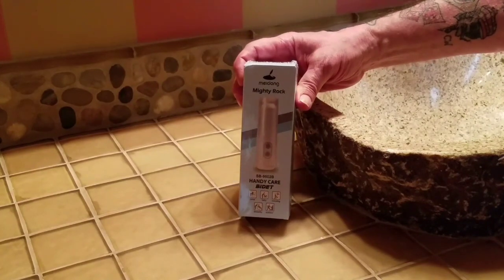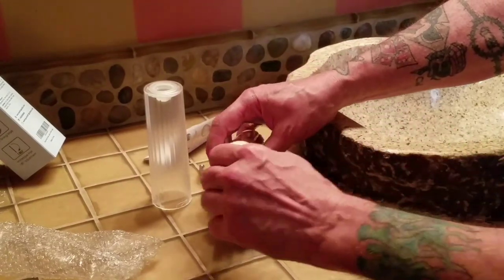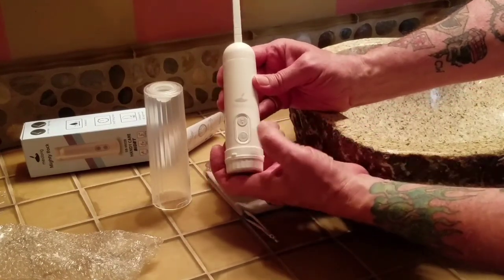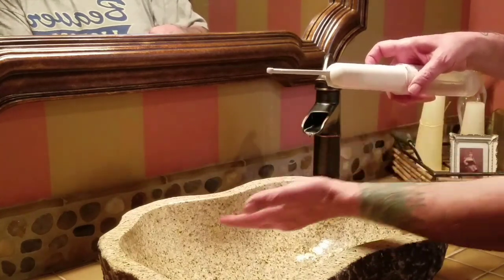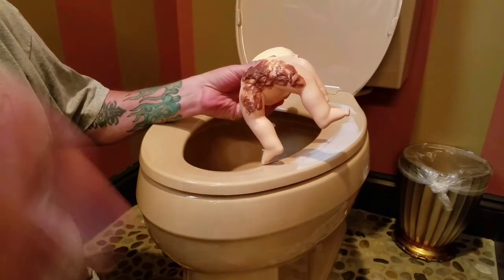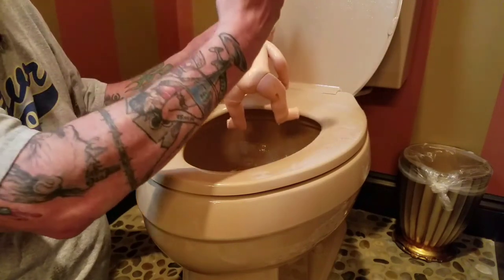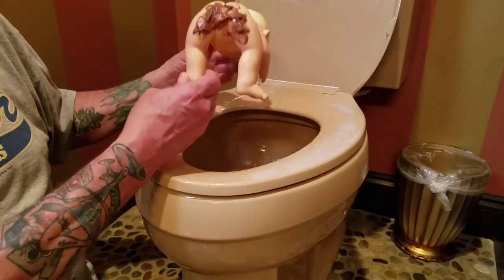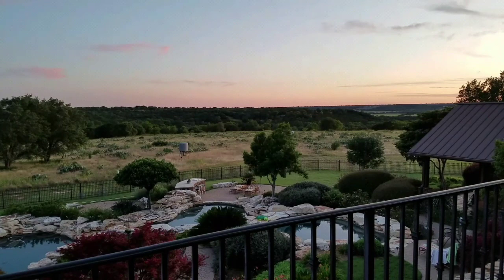Mighty Rock Portable Travel Bidet Vipon coupon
Demo of travel bidet